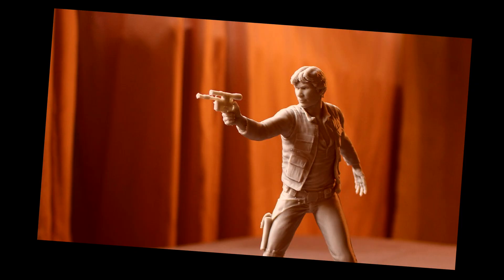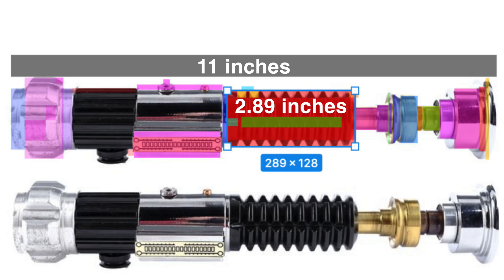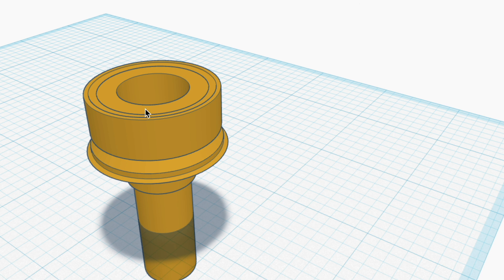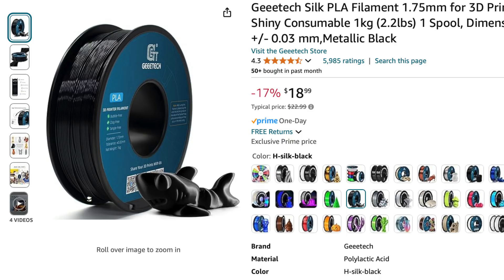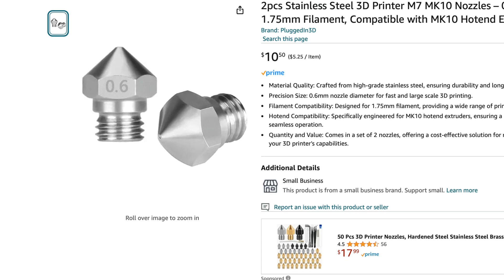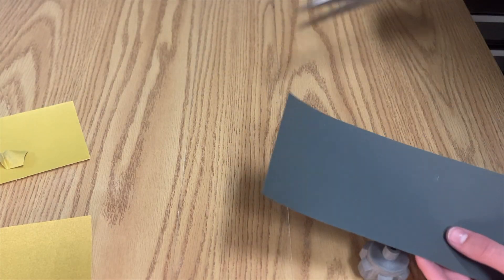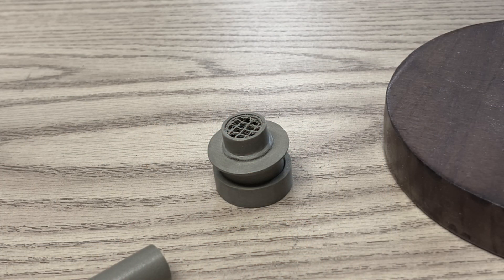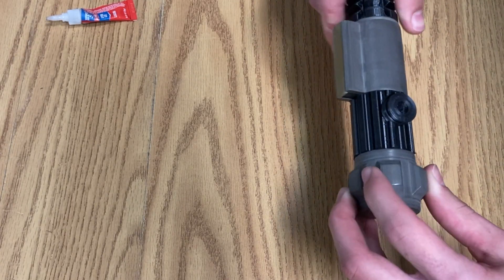Making a Lightsaber Hilt of REAL METAL on my 3D Printer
Today we're 3D printing a lightsaber hilt OUT OF METAL! Check out PCBWay to make PCBs, get 3D prints, and more

BUY A KIT OR COMPLETE SABER
Check out my Etsy listing to buy a kit (with all of the components, so you can assemble it) or a finished model (a ready-to-go saber hilt)

MATERIALS
Black Plastic Filament
Super Glue
3D Printer Tips (WARNING! different 3D printer require different tips, make sure you get ones that work for YOUR PRINTER)

MORE AWESOME PROJECTS
Want to build an awesome project?

CHAPTERS
0:00 Intro
0:24 Modelling
2:48 Metal Printing Basics
4:09 Manufacturing
4:45 Sanding
5:25 Assembly
7:14 EPIC MONTAGE